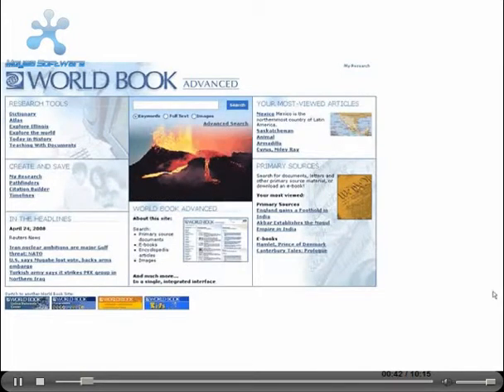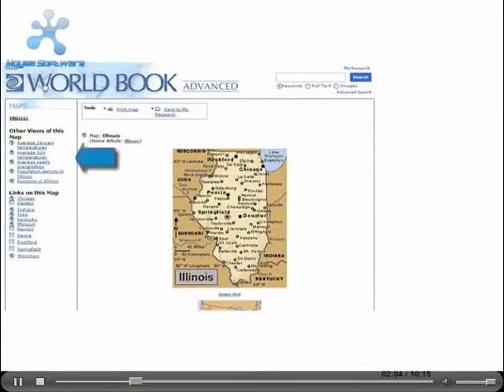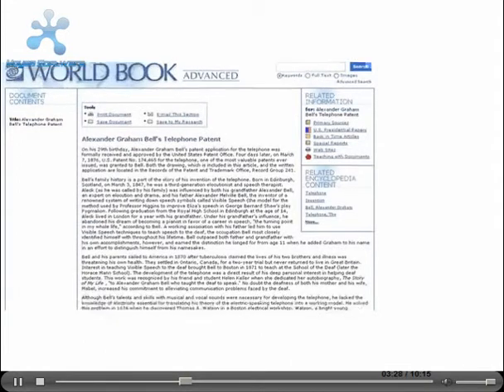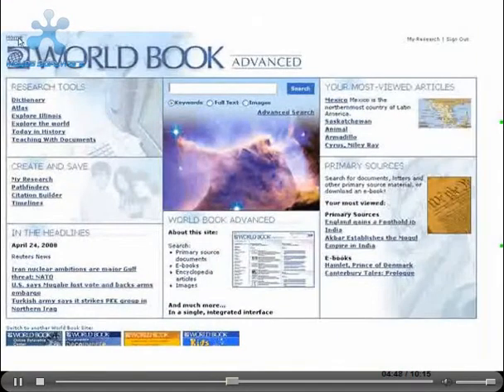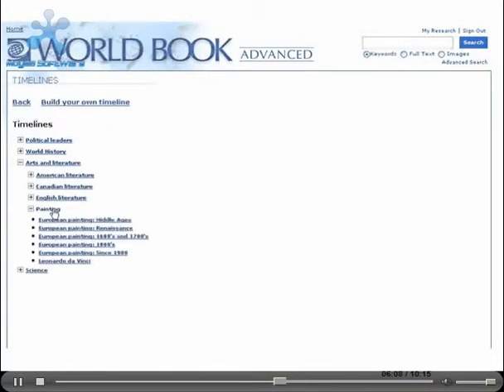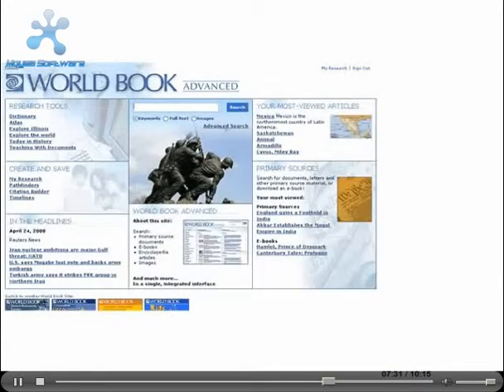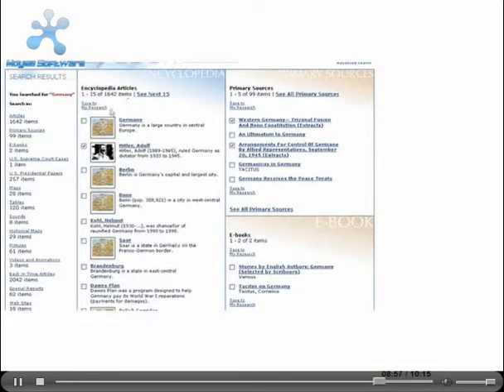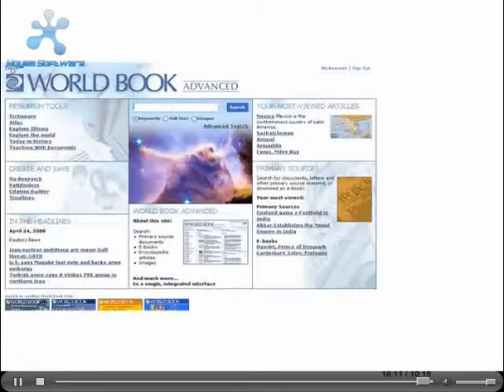World Book Advanced Tutorial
video tutorial for an overview of the features, content, and functionality of World Book Advanced.

Go to World Book Advance